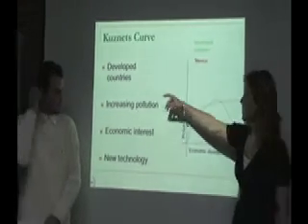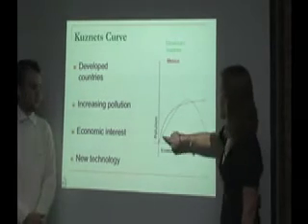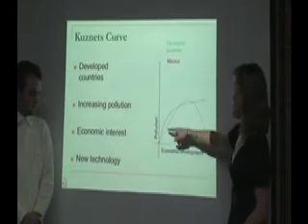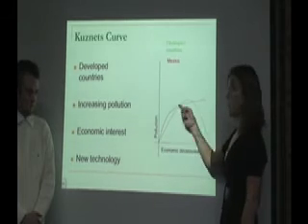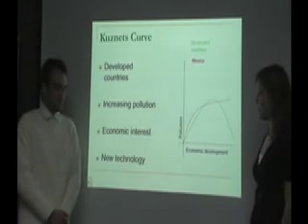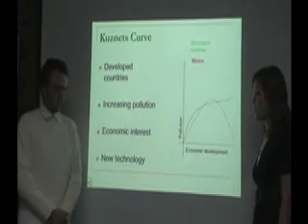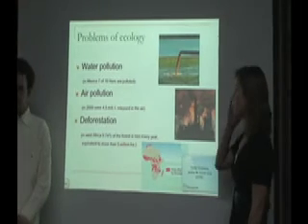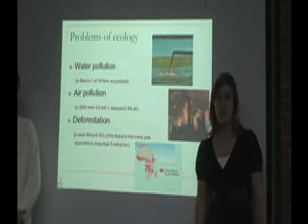Tatiana & Daniel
Tatiana and lacy describing how human development affects the environment.